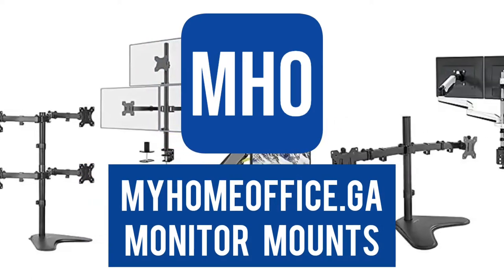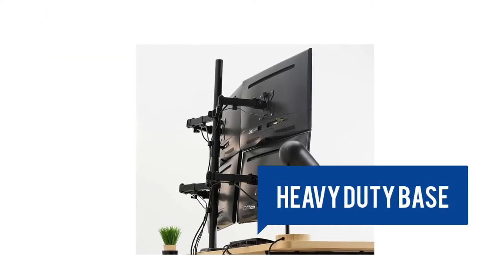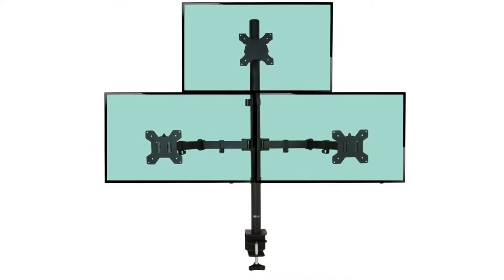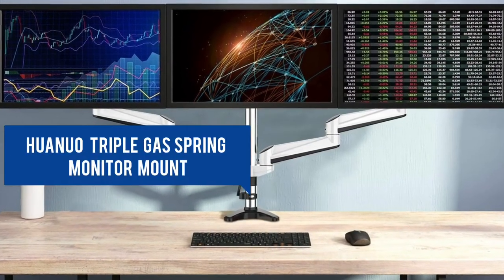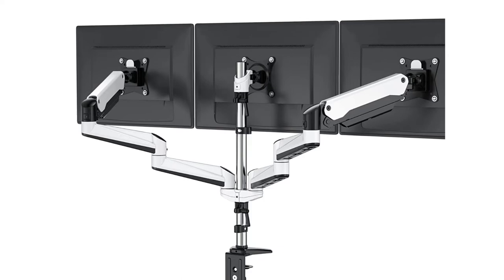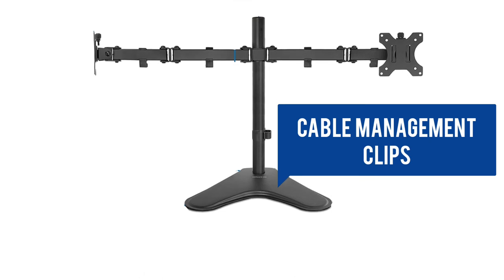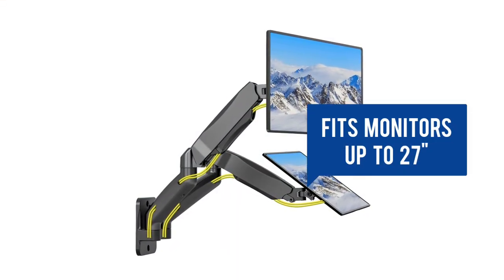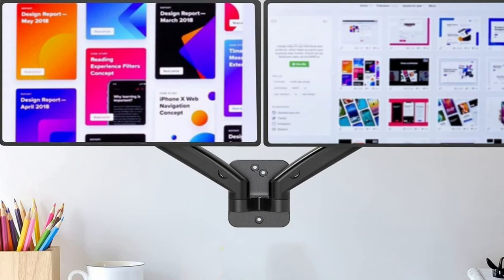Monitor Mounts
If you’re looking to increase your productivity, there’s no better way than using multiple monitors. With the variety of stands, many configurations are possible. There are stands and mounts for double, triple, and quad monitors available. There are also several mounting options, you can either clamp your monitors to your desk or table or have a freestanding monitor mount. Another option is to wall mount your multiple monitor setup.

VIVO Quad LCD Computer Monitor Mount Free Standing Heavy Duty Desk Stand

WALI Triple LCD Monitor Desk Mount

HUANUO Triple Monitor Stand – Full Motion Articulating Aluminum Gas Spring Monitor Mount

Mount-It! Dual Monitor Stand

WALI Dual LCD Monitor Fully Adjustable Gas Spring Wall Mount